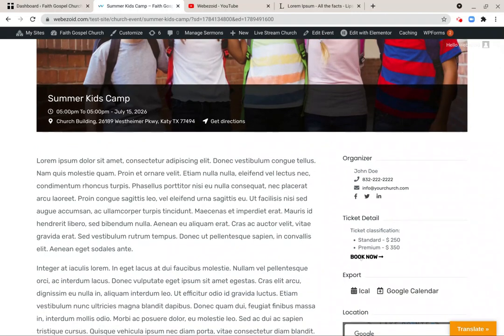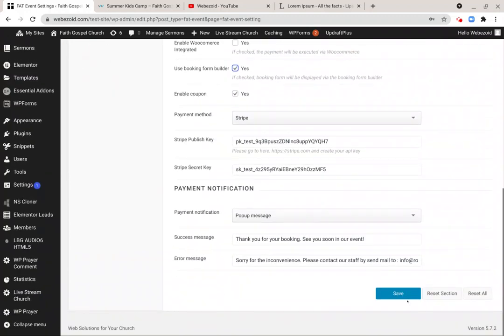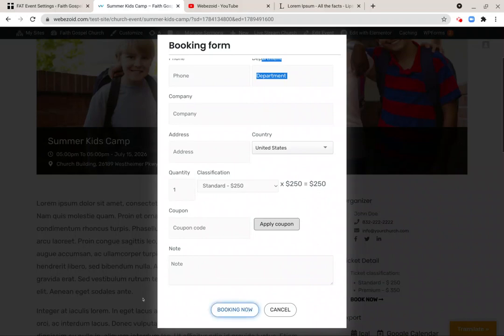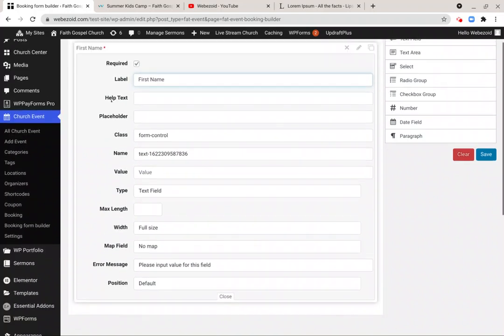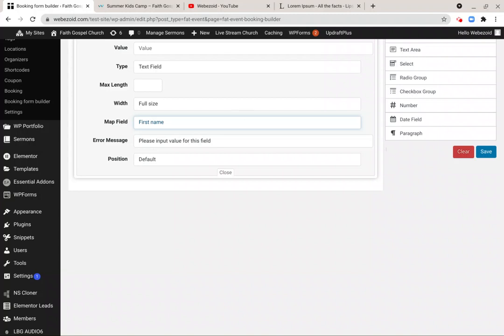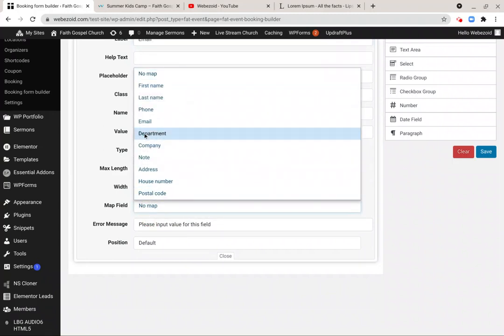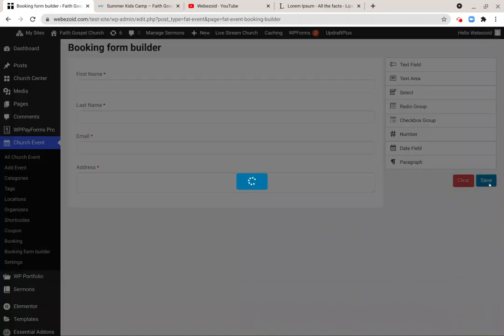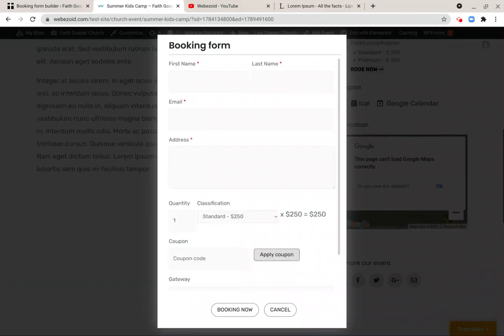How to Change Default Booking Form for Events